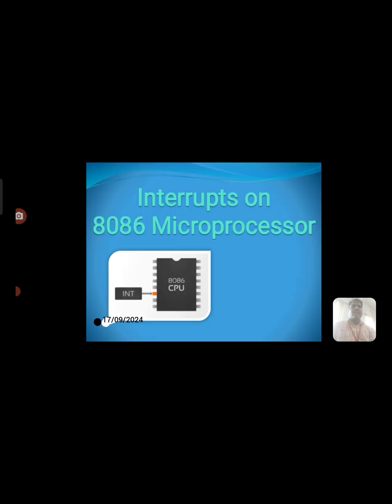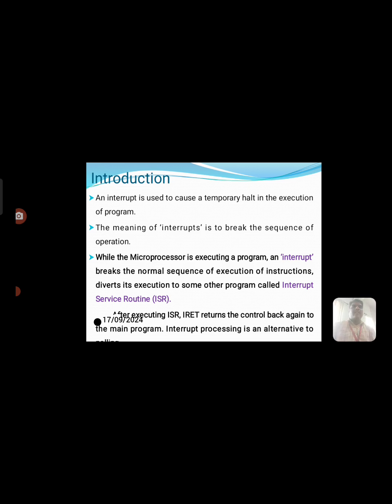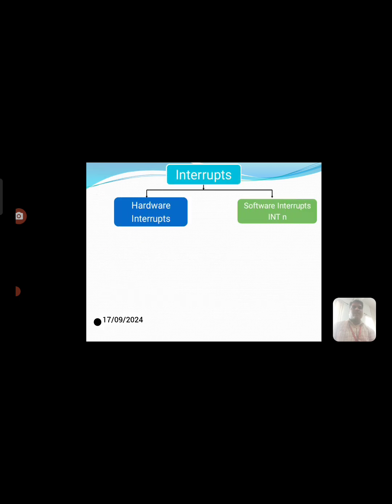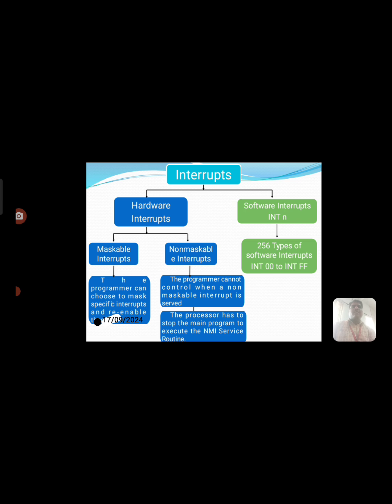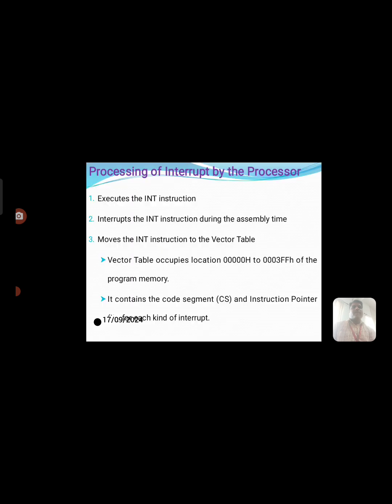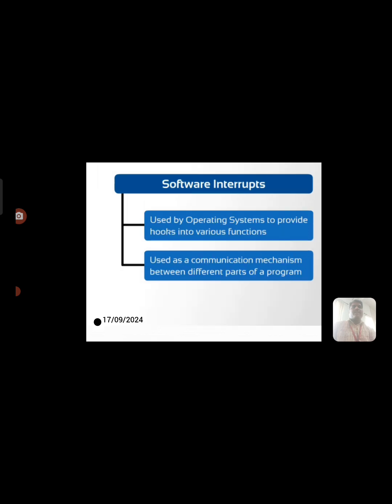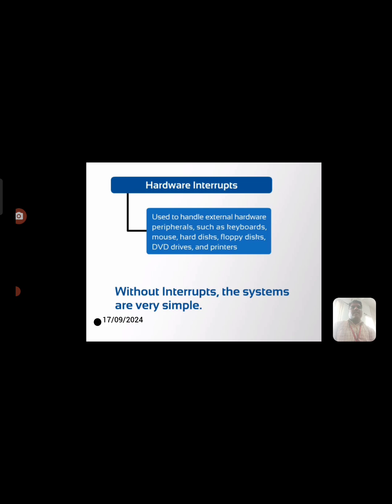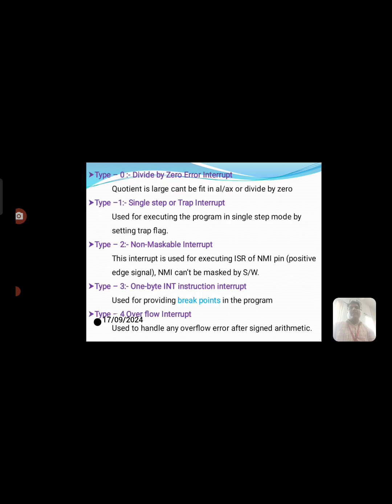8086 interrupts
This video provides the information about interrupts in 8086